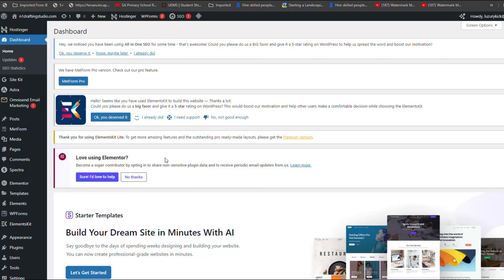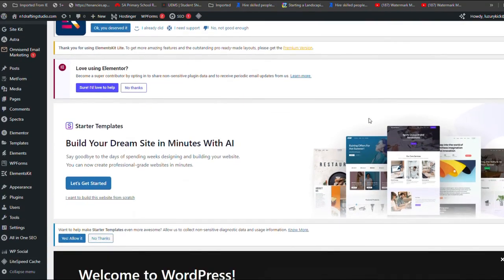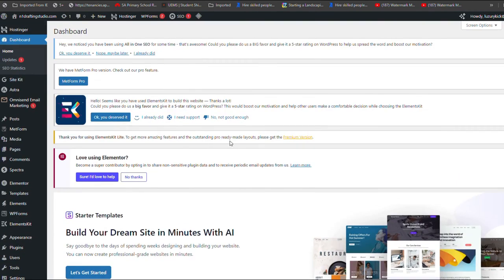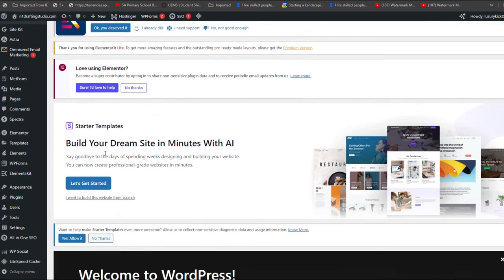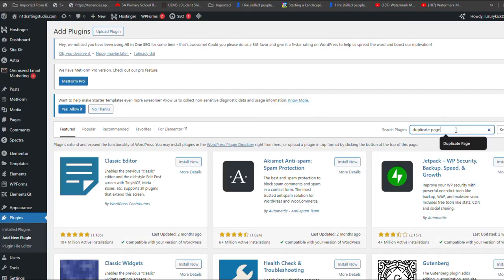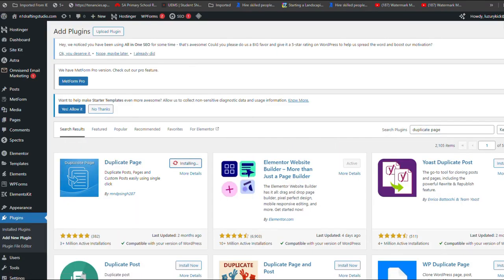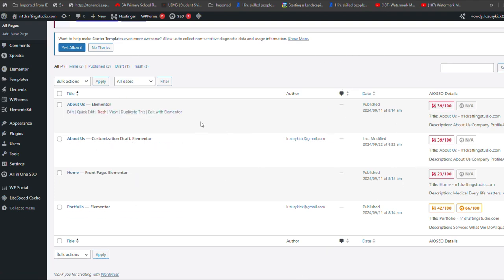WordPress: Duplicate Any Page In Just 60 Seconds! ⚡ [Full Tutorial]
🚀 Want to duplicate a page in WordPress quickly and professionally? You've come to the right place!

In this comprehensive tutorial, we'll walk you through EVERYTHING you need to know about duplicating pages in WordPress — whether you're a complete beginner or an experienced developer. 💡

✅ WHAT YOU'LL LEARN IN THIS VIDEO:
🔹 How to duplicate a page using a FREE plugin
🔹 How to manually clone a page without any plugins
🔹 How to duplicate pages in Elementor, Gutenberg & Classic Editor
🔹 Common mistakes to avoid when copying WordPress pages
🔹 Pro tips to save hours of work on your website 🕐

💎 WHY DUPLICATE A WORDPRESS PAGE?
Duplicating pages is a game-changer for web designers, educators, and business owners! Instead of building every page from scratch, you can simply clone an existing page and customize it — saving you massive amounts of time and effort. ⏱️

🛠️ TOOLS & PLUGINS COVERED:
👉 Yoast Duplicate Post (Free)
👉 Duplicate Page Plugin
👉 Elementor built-in copy feature
👉 Manual PHP/database method for developers

📚 This tutorial is perfect for students, educators, bloggers, and anyone building a WordPress website for the first time. No coding experience required! 🎓

📌 TIMESTAMPS are listed below so you can jump to exactly what you need!

Terms apply.